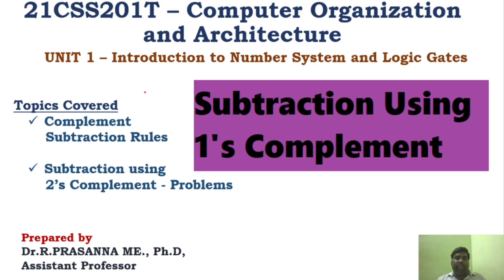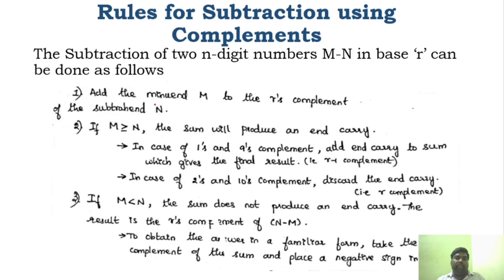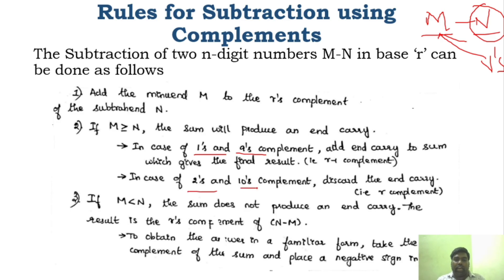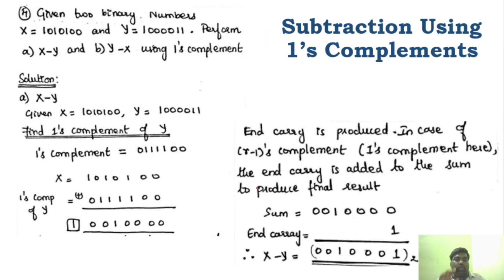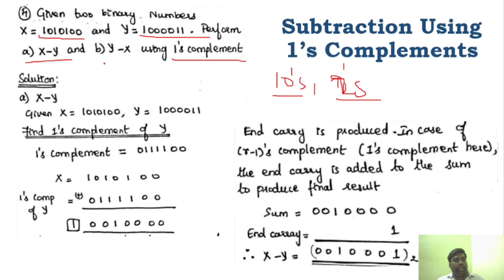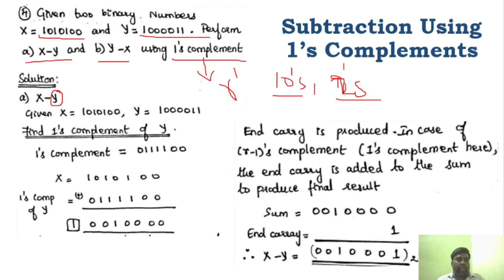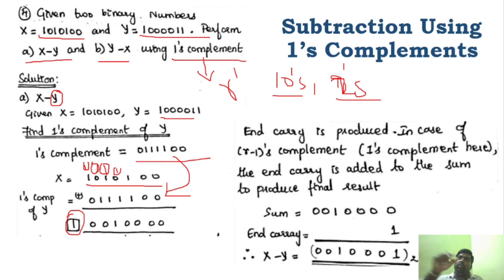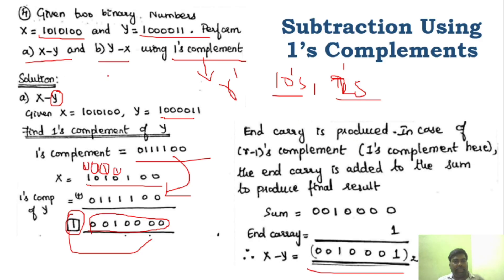Subtraction using 1's complement - Problems on Complements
Study basics of number system and Computer Organization Architecture using the below playlist 👇👇

Regards,
Dr.R.Prasanna
Passionate professor